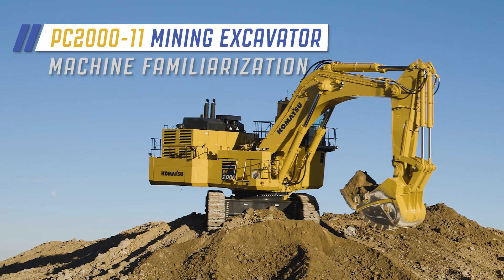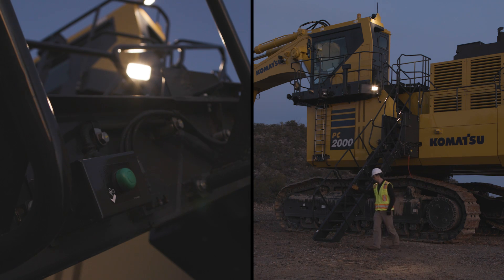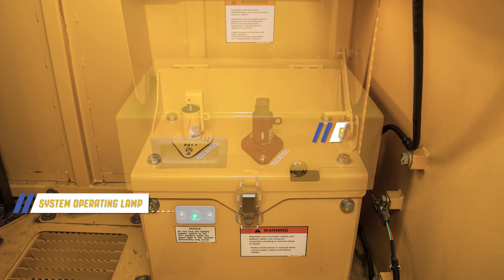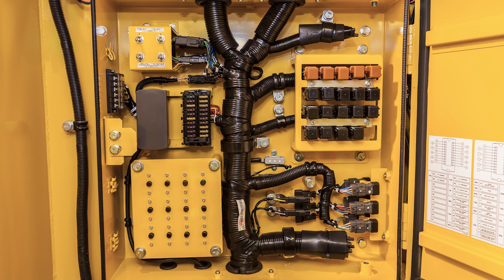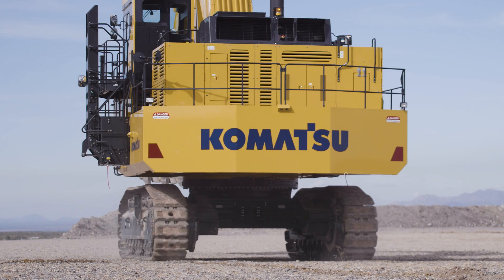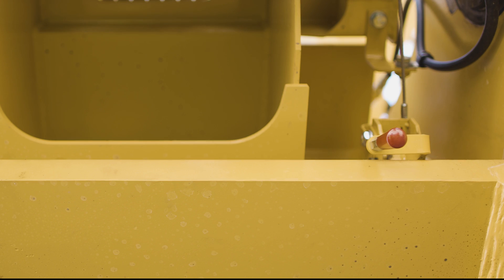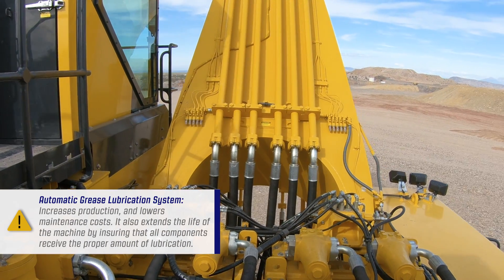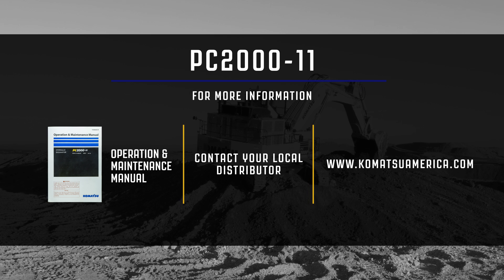Komatsu PC2000-11 machine familiarization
Similar to the PC2000-8, the PC2000-11 is equipped with selectable working modes to tailor machine performance to application requirements. The addition of the all-new “Power Plus” mode, in combination with nearly 10% more available engine horsepower, a more efficient hydraulic system, and new engine-pump control logic allows for significantly improved multifunction performance, providing a productivity increase up to 12% when compared to the PC2000-8.